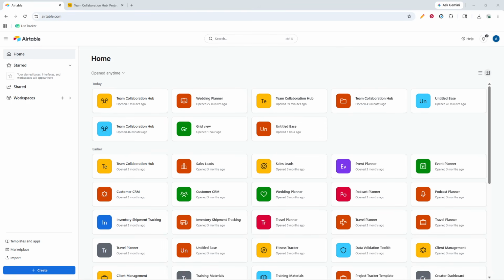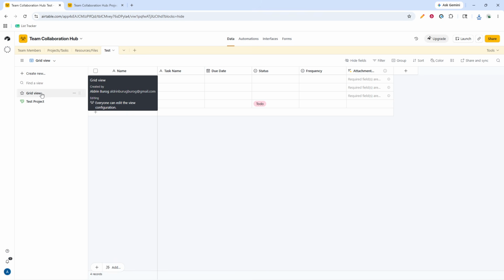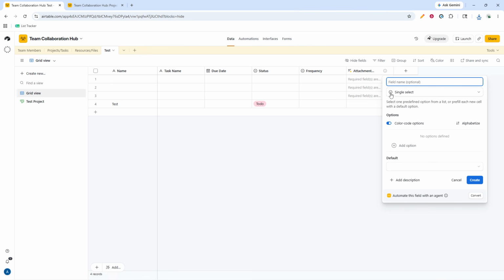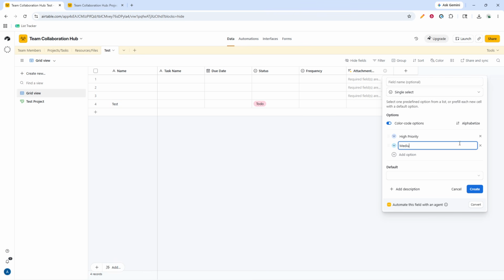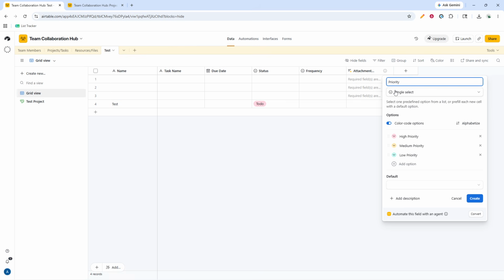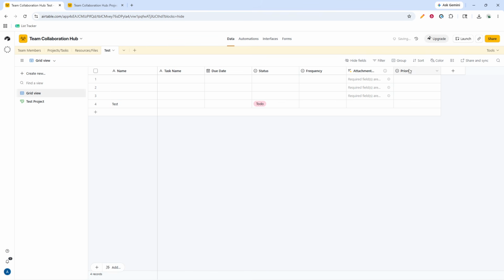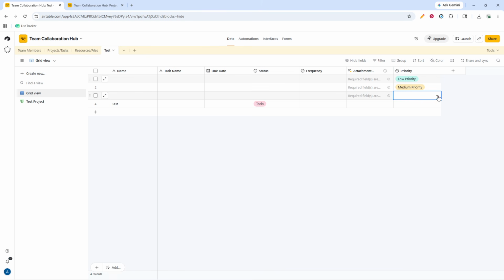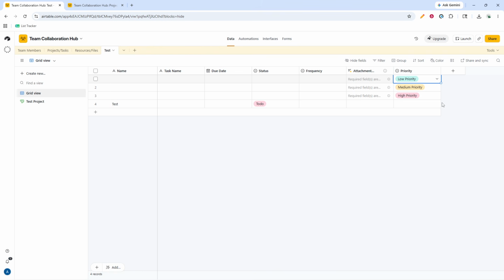How To Include Color In Airtable Records [2026 Easy Tutorial]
In today’s video, I’ll show you how to include color in Airtable records step by step. Whether you’re organizing projects, tracking tasks, or managing business data, this guide will help you understand Airtable color options, record highlighting, and how to visually organize your database more effectively.

You’ll also learn how to customize Airtable views, how to use conditional coloring, and how to improve workflow visibility with color-coded records in Airtable. This Airtable tutorial for beginners is perfect for teams, freelancers, business owners, and anyone looking to make Airtable easier to manage and navigate.